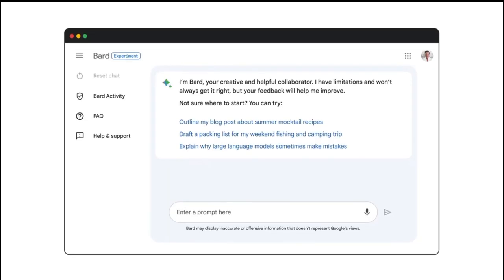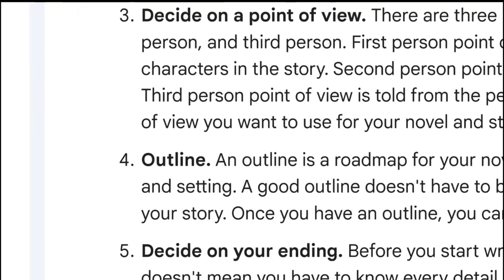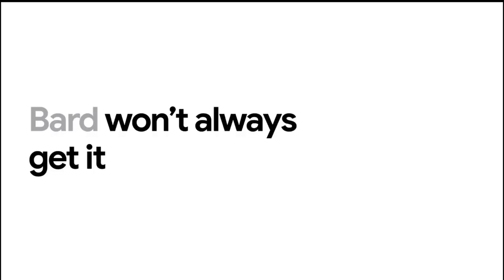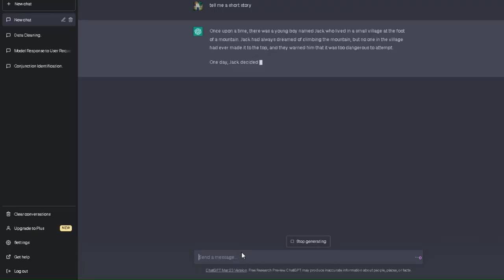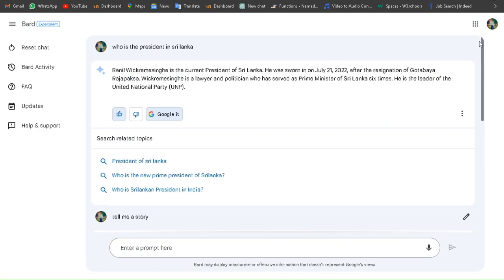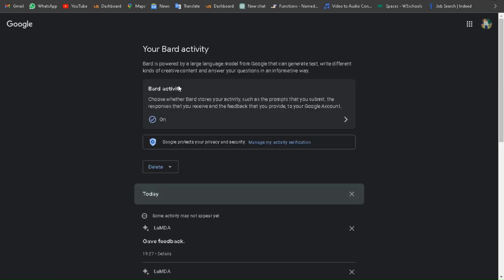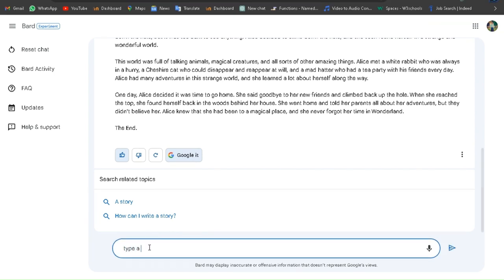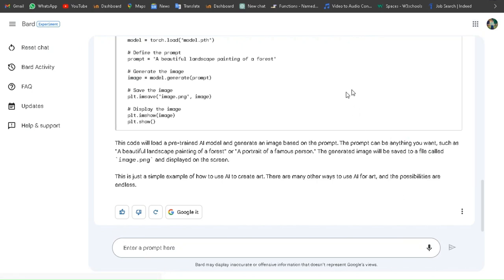Google Bard Has Arrived to | Sri Lanka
Generative AIs can make video, audio, and imagery, but as an AI chatbot, Bard is focused on creating text — specifically, text that answers your questions in a natural, conversational way. Another umbrella term that describes Bard is large language model (LLM).

Bard is a conversational artificial intelligence chatbot developed by Google, based on the LaMDA family of large language models. It was developed as a direct response to the rise of OpenAI's ChatGPT, and was released in a limited capacity in March 2023 to lukewarm responses.